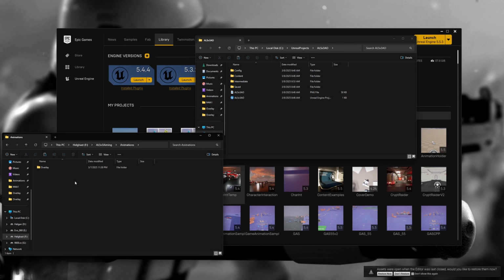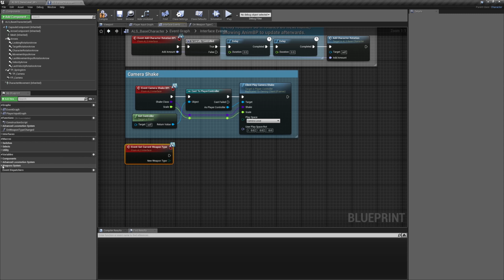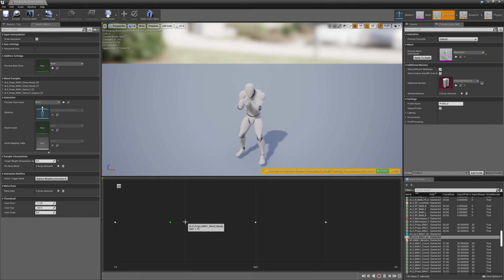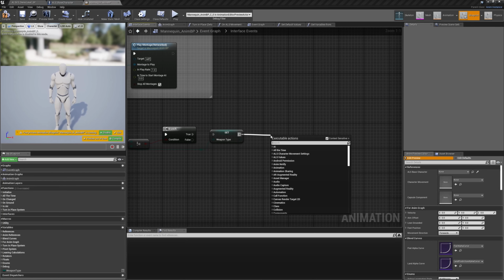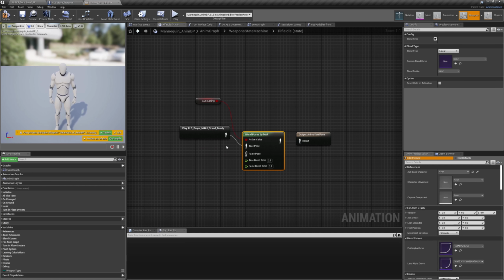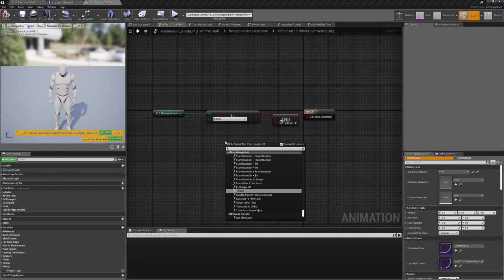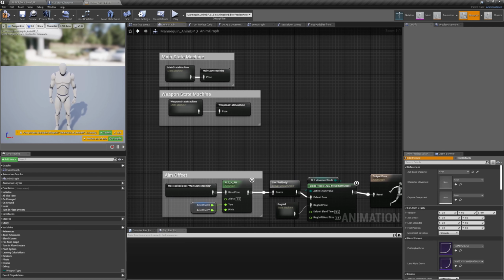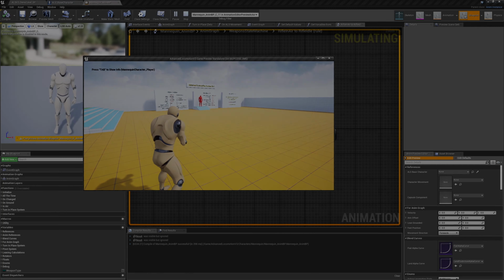ALS v3 Tutorial: Aiming Overlay - Creating Rifle Aiming Overlay System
In this video, I will go over how to create a Rifle Animation Overlay System for ALS v3 using Unreal Engine 4.23.

We will be creating a weapon type object in the ALS_BaseCharacter and combine this with a WeaponSystemsState in the ALS_AnimBP to allow for the correct state data for a rifle animation overlay.

I have converted animations and meshes from ALSv4 for this tutorial and made them available on GitHub